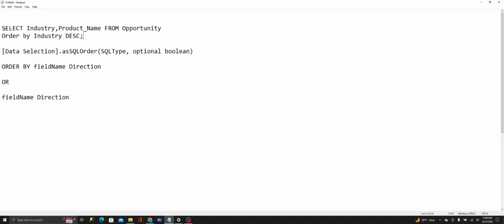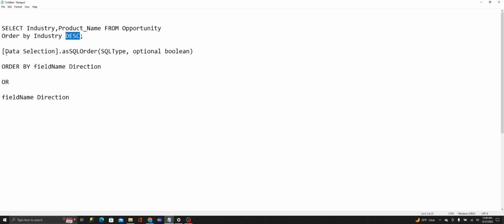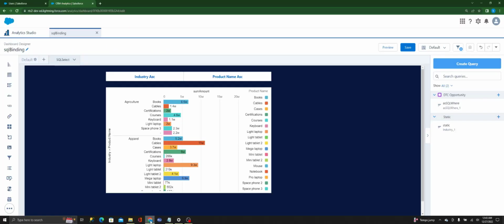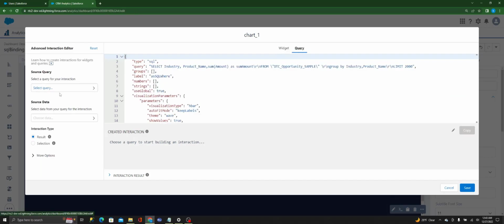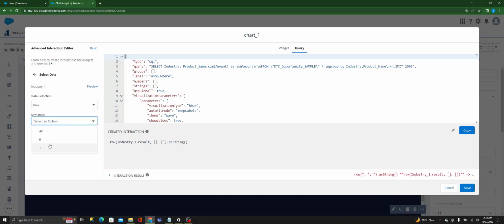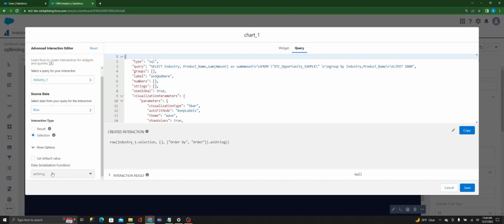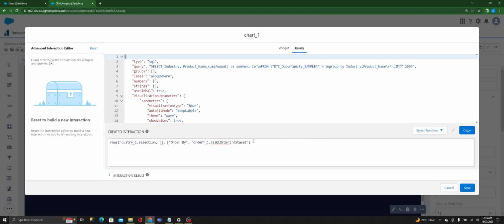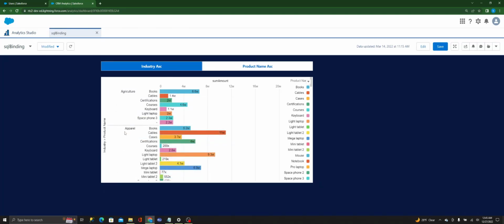asSQLOrder in CRM Analytics FKA Tableau CRM or Einstein Analytics